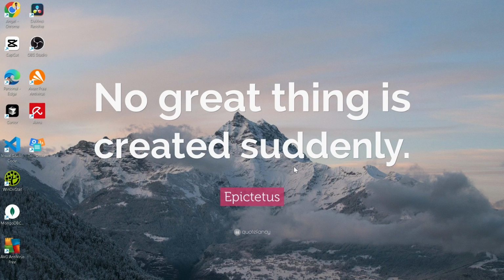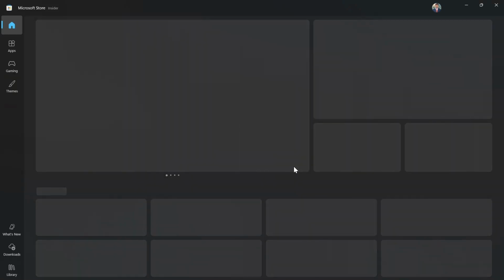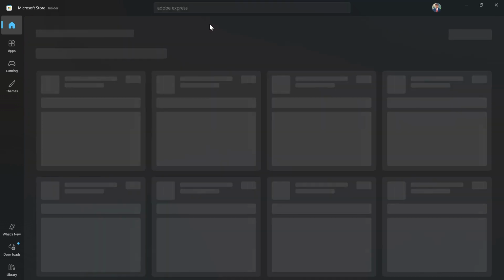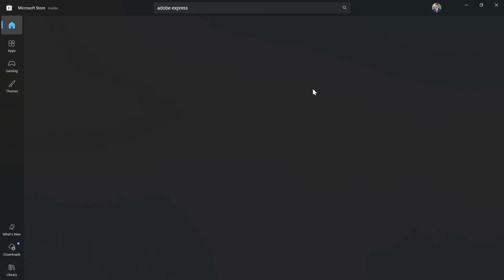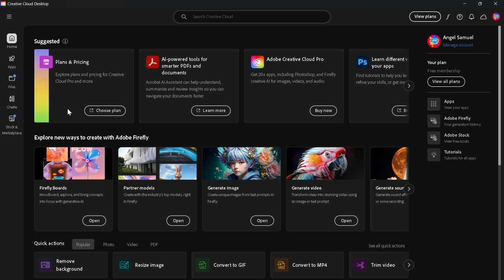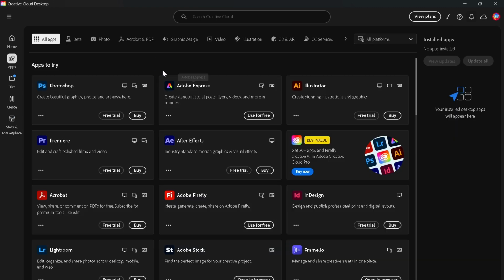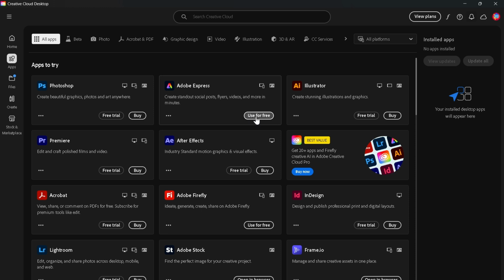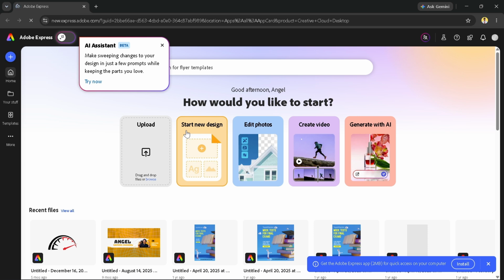Adobe Express FREE Download & Installation Guide (2026) 🎨 Create Stunning Designs Fast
Want to create stunning social media posts, thumbnails, flyers, logos, and graphics in minutes? 🎨🚀

In this video, I'll show you how to download, install, and use Adobe Express on Windows 10 and Windows 11 in 2026 using the official Adobe method.

Adobe Express is an easy-to-use graphic design tool powered by Adobe that helps creators, students, marketers, and businesses create professional designs quickly.

📌 What You'll Learn:

✅ Download Adobe Express safely
✅ Install Adobe Express on Windows 10 & 11
✅ Sign in with Adobe account
✅ Create your first design
✅ Overview of Adobe Express features

💡 Adobe Express is perfect for creating:

✔️ YouTube Thumbnails
✔️ Instagram Posts & Reels
✔️ Logos & Flyers
✔️ Posters & Banners
✔️ Social Media Graphics
✔️ AI-Powered Designs

adobe express download, adobe express install, adobe express windows 11, adobe express tutorial, adobe express free download, adobe express setup guide, graphic design software, adobe creative cloud, adobe express 2026